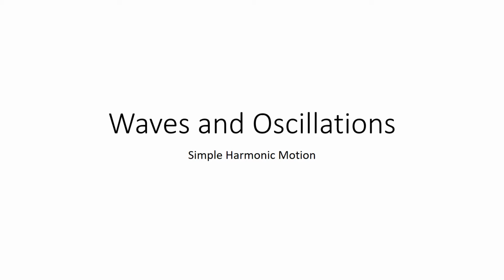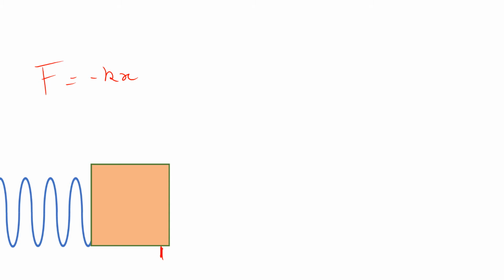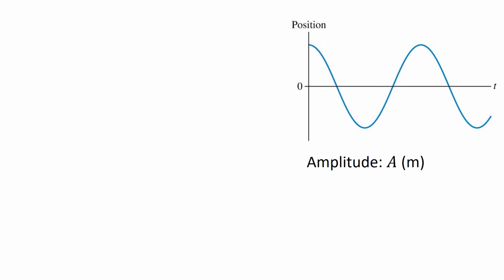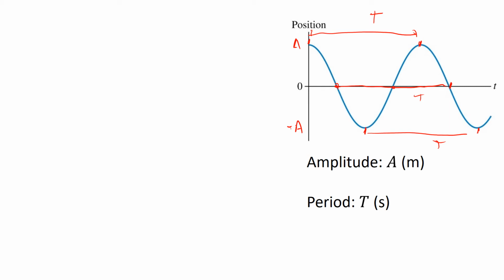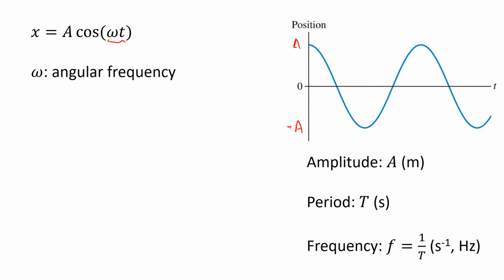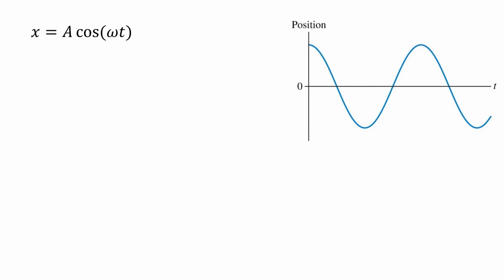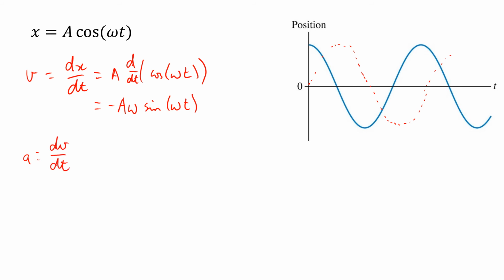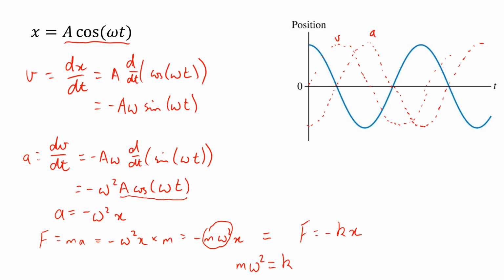Simple Harmonic Motion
A somewhat longer than necessary video describing some of the basics of Simple Harmonic Motion. Start at 2:15 to skip the intro, start at 9:30 to skip a bunch of incredibly obvious (and a couple of interesting) statements about oscillations. Should be comfortable to watch at 1.5x speed.

Note: at 14:30 I fail to differentiate between +sin and -sin.